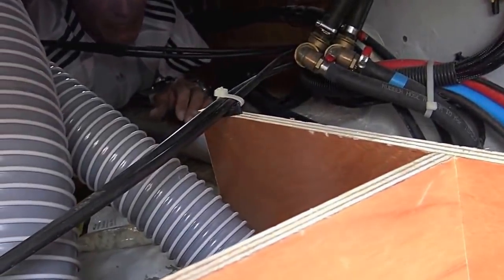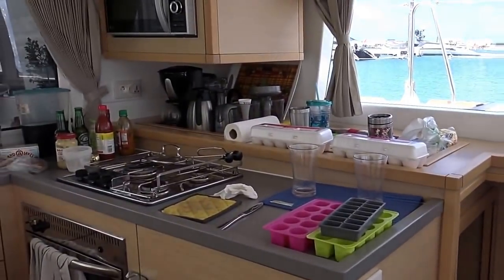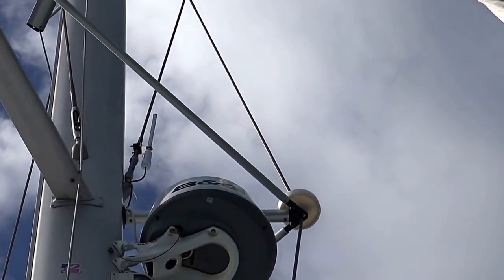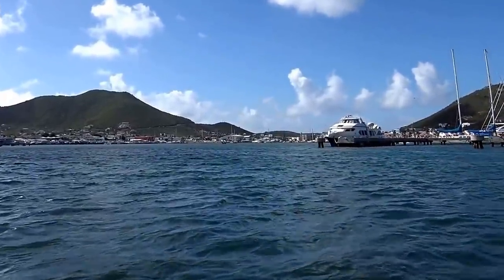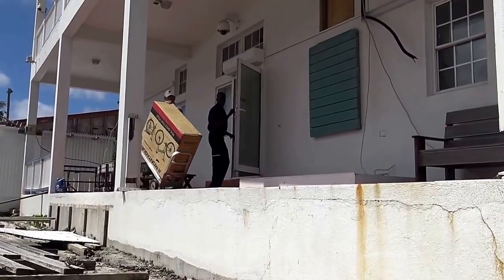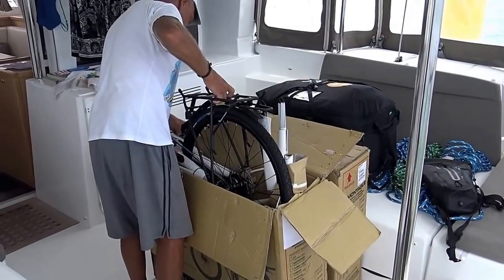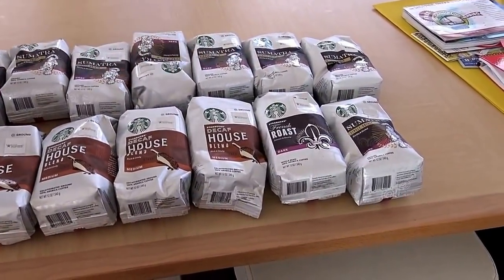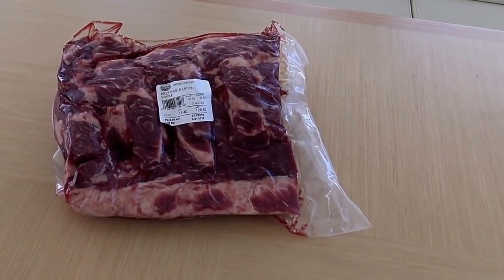Episode #18 WiFi Booster gets installed